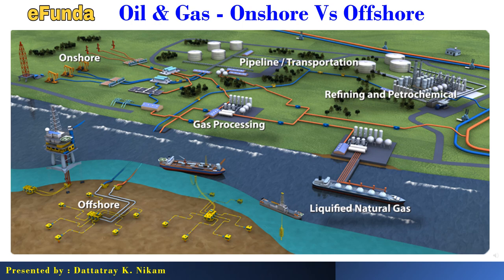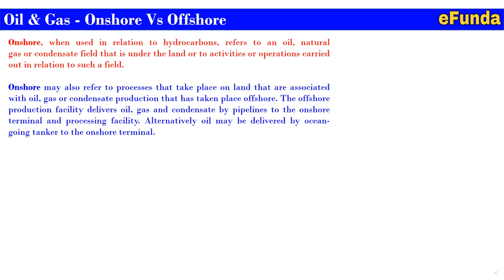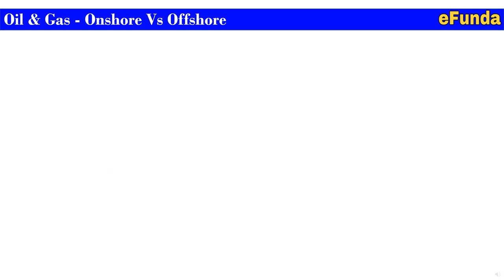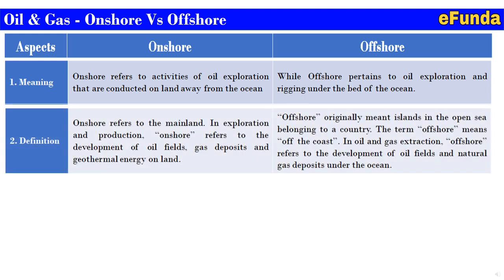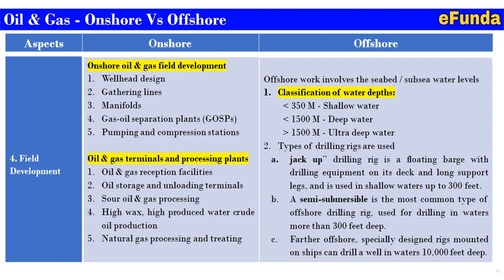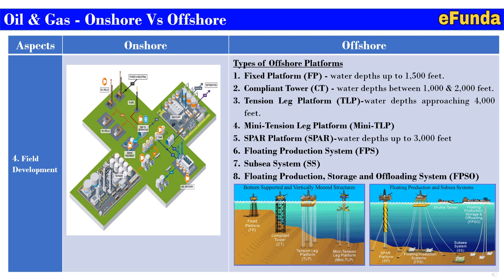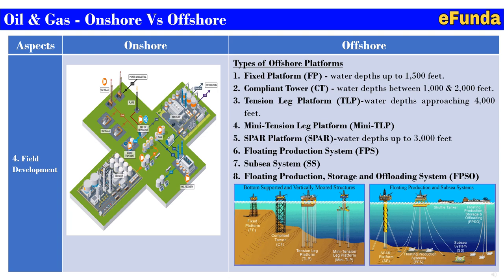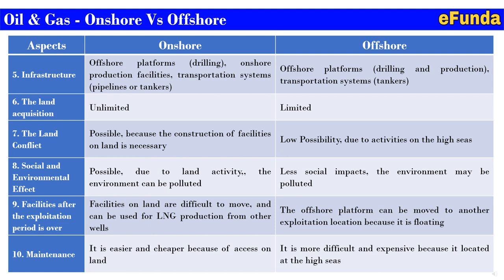Oil & Gas - Onshore Vs Offshore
Onshore, when used in relation to hydrocarbons, refers to an oil, natural gas or condensate field that is under the land or to activities or operations carried out in relation to such a field.

"Offshore", when used in relation to hydrocarbons, refers to operations undertaken at, or under the, sea in association with an oil, natural gas or condensate field that is under the seabed, or to activities carried out in relation to such a field. Offshore is part of the upstream sector of the oil and gas industry.

Regards,
Team eFunda